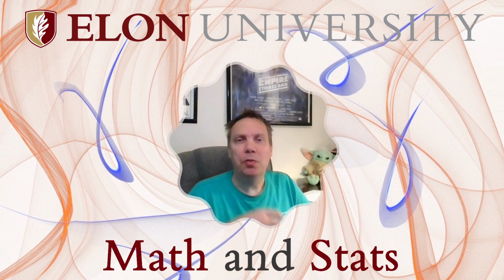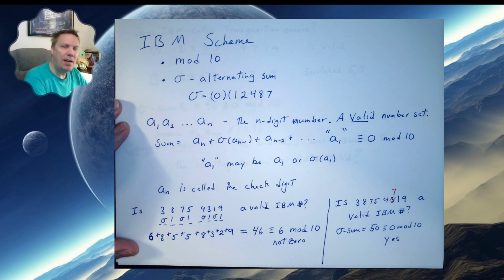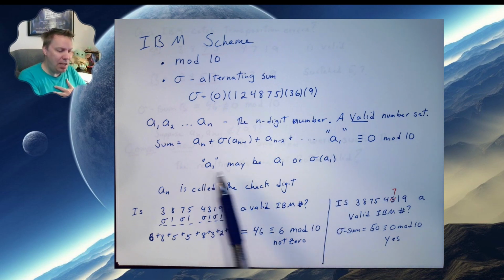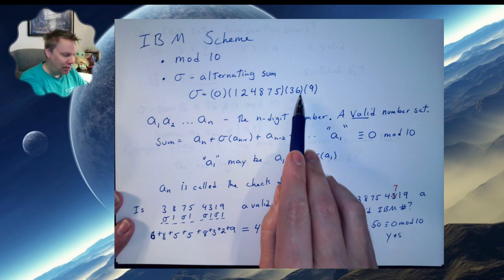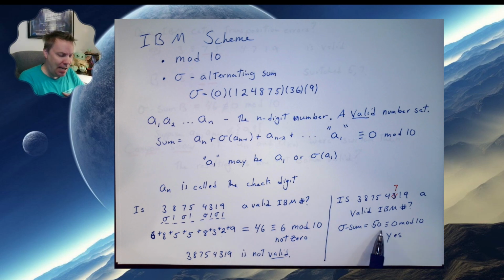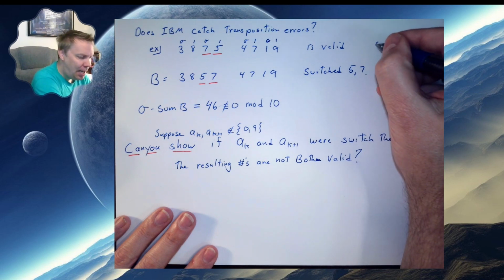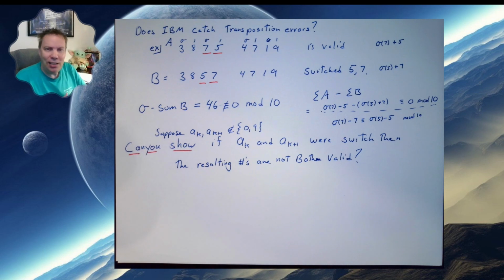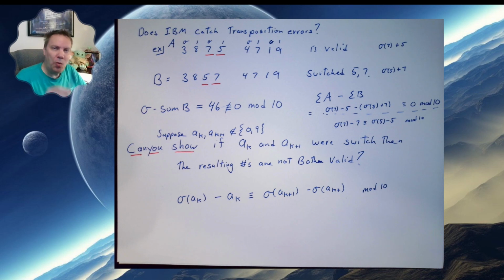Check Digit Schemes (pt 3)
This is a raw video of the IBM Check Digit Scheme.

Corrections:
About 8:40 I say/write σ(7) - 5 when i should be σ(7) + 5.

About 10:20 I write σ(a_{k+1}) - σ(a_{k+1}) when it should be σ(a_{k+1}) - a_{k+1}.